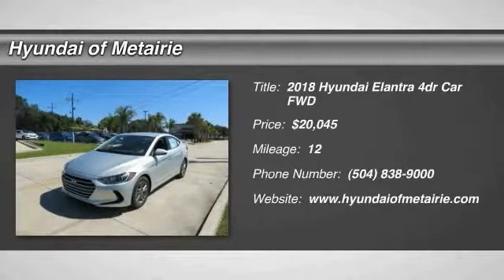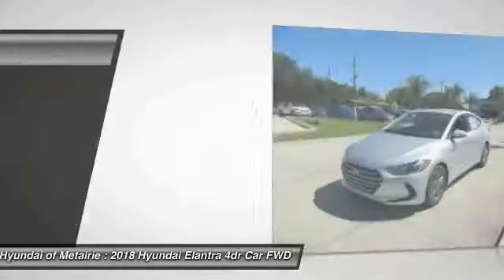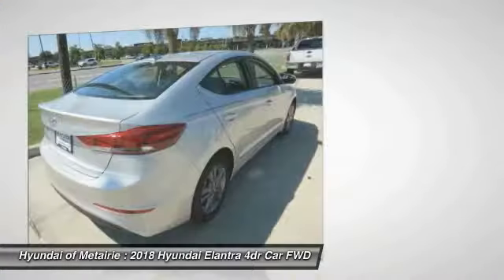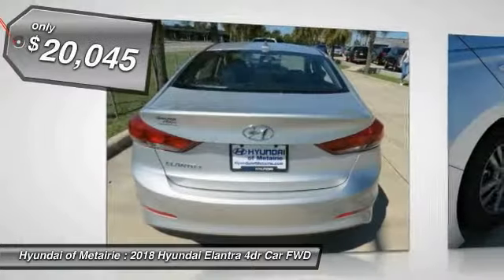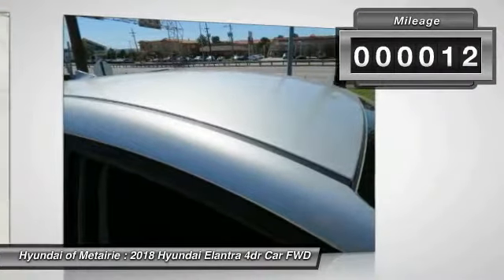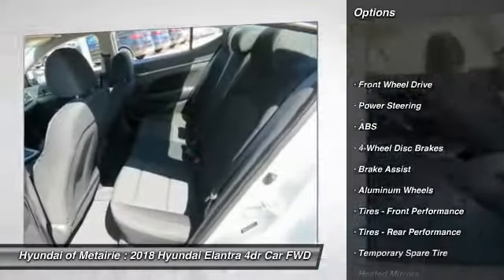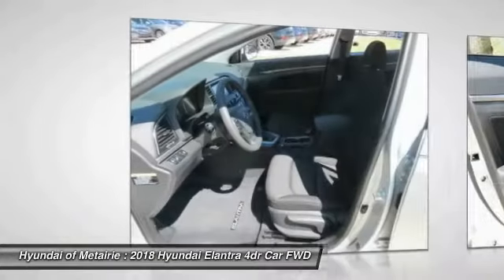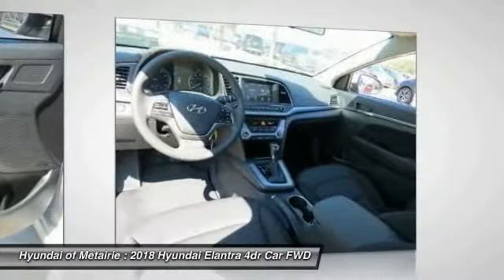2018 Hyundai Elantra Metairie LA H231178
2018 Hyundai Elantra SEL

SYMPHONY SILVER exterior and BLACK interior, SEL trim. Bluetooth, Back-Up Camera, Alloy Wheels, iPod/MP3 Input, Satellite Radio. FUEL EFFICIENT 37 MPG Hwy/28 MPG City! Warranty 10 yrs/100k Miles - Drivetrain Warranty; CLICK ME!KEY FEATURES INCLUDEBack-Up Camera, Satellite Radio, iPod/MP3 Input, Bluetooth, Aluminum Wheels. MP3 Player, Keyless Entry, Remote Trunk Release, Steering Wheel Controls, Child Safety Locks. Hyundai SEL with SYMPHONY SILVER exterior and BLACK interior features a 4 Cylinder Engine with 147 HP at 6200 RPM*.VISIT US TODAYHyundai of Metairie is your new and used Hyundai dealer proudly serving the Greater New Orleans area! Hyundai of Metairie is a leading car dealer in New Orleans, with an impressive inventory of new Hyundai cars, as well as a large inventory of used cars in Metairie. From buying a new or used car, to our amazing customer service, our Hyundai dealership offers the best car buying experience in Louisiana!Horsepower calculations based on trim engine configuration. Fuel economy calculations based on original manufacturer data for trim engine configuration. Please confirm the accuracy of the included equipment by calling us prior to purchase.